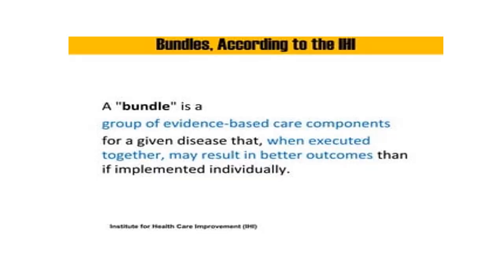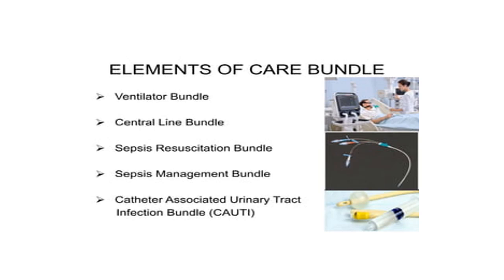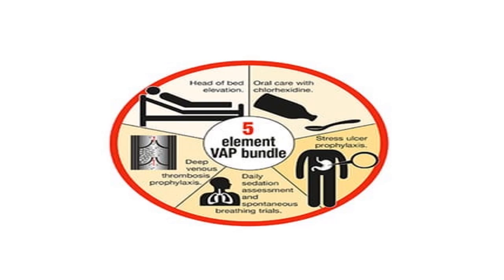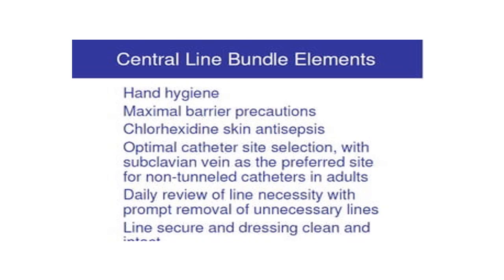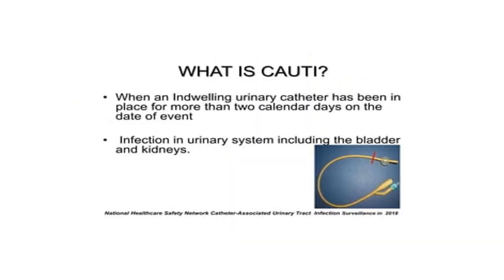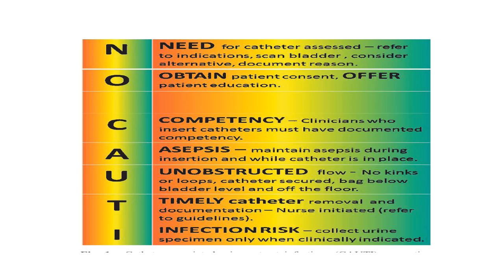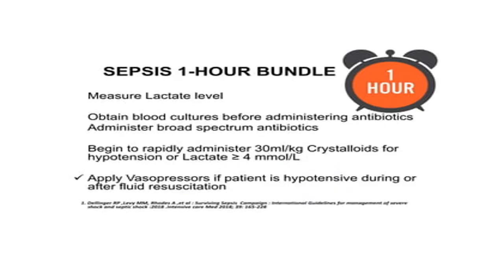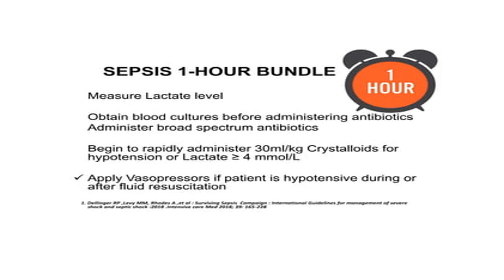ICU CARE BUNDLES II VAPII CRBSI II CAUTI II SEPSIS BUNDLES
FOLLOWING THE CARE BUNDLES IN ICU WE CAN IMPROVE PATIENT OUTCOME,DECREASE ICU DAYS,DECREASE VENTILATOR DAYS AND ALSO REDUCE THE FINANCIAL BURDEN OF THE PATIENTS